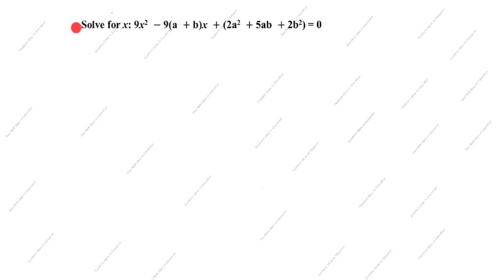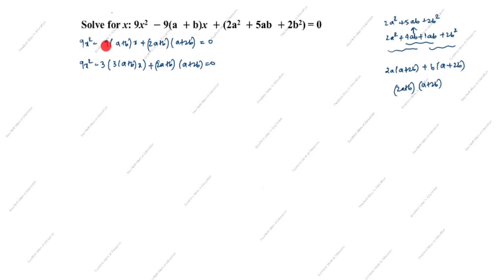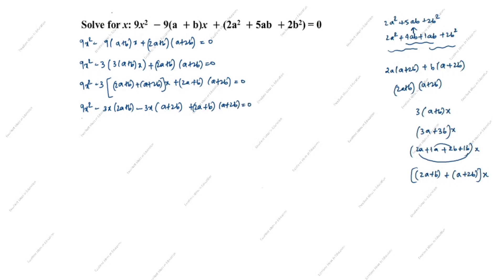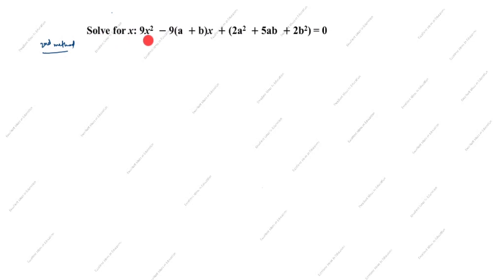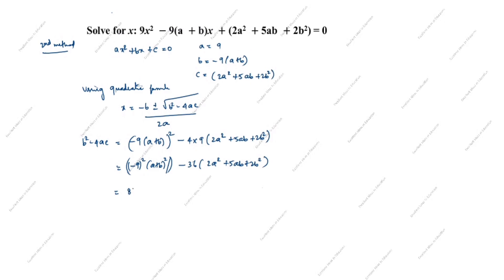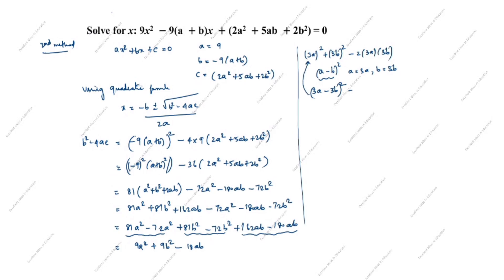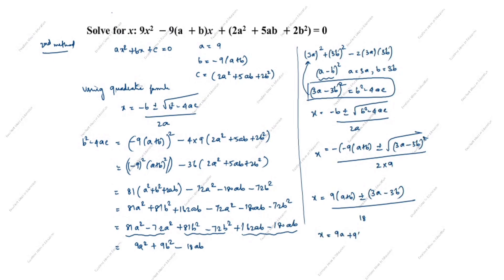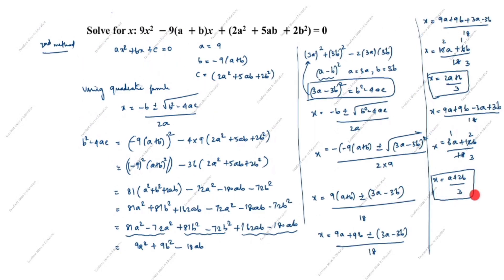Using a quadratic formula to solve the following quadratic equation: 9x^2-9(a+b)x+(2a^2+5ab+2b^2)=0